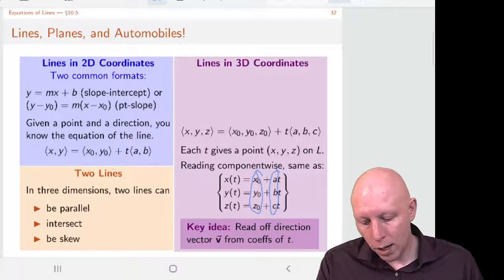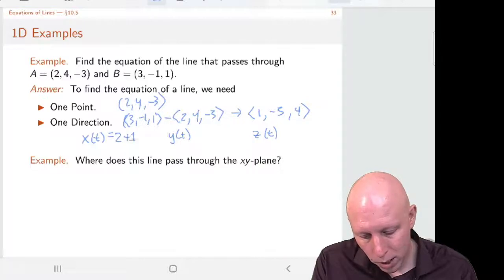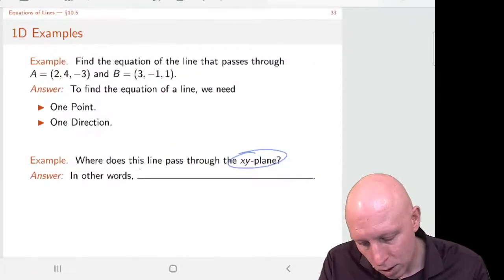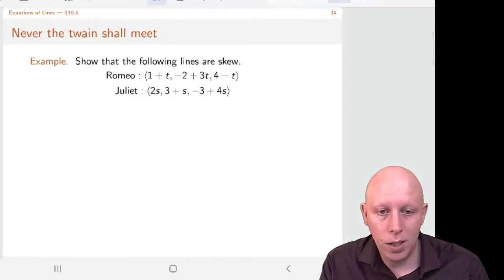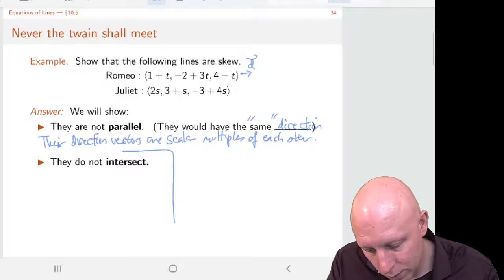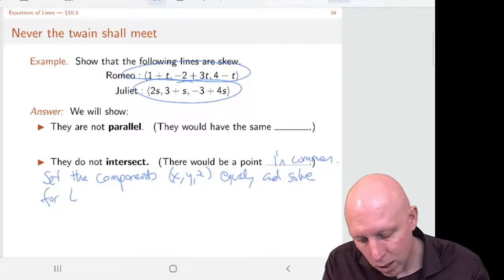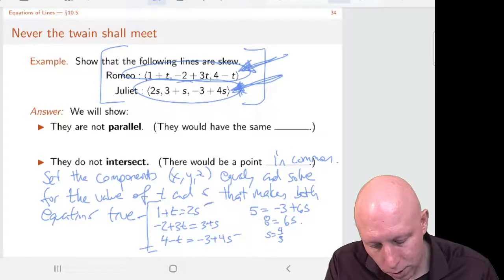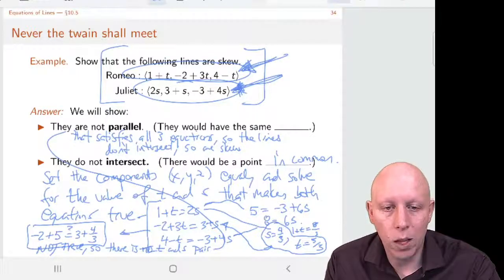Multivariable Calculus - Ch. 10.5 - Examples Involving the Equation of a Line